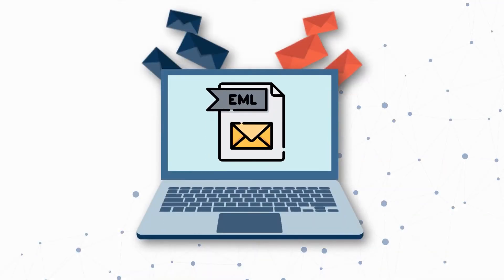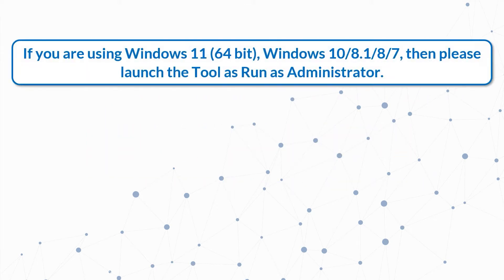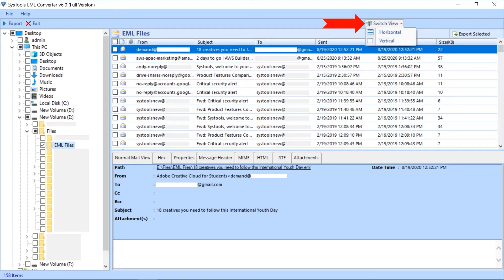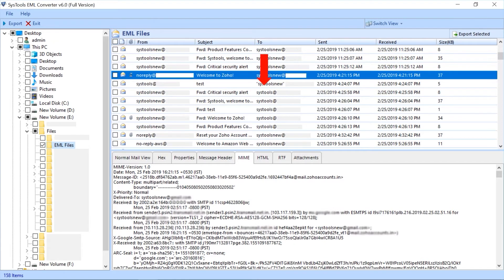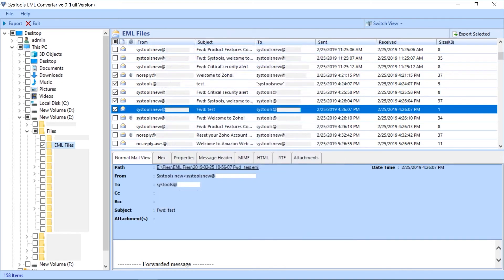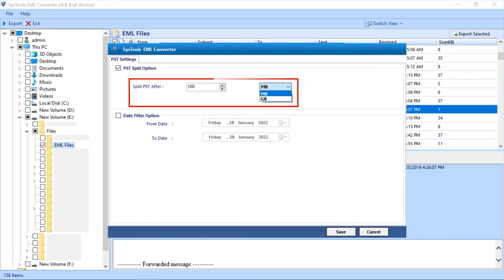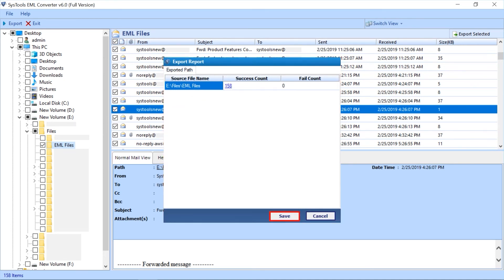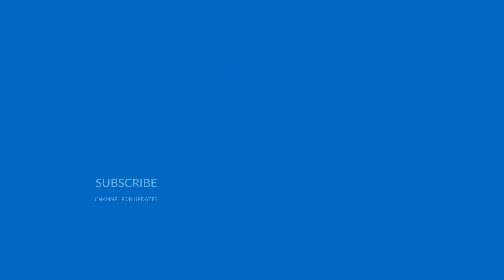EML Converter Software by SysTools | Convert Multiple EML & EMLX in 7 File Formats | Verified Tool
SysTools EML converter software is capable to convert multiple EML and EMLX files into 7 different file formats (PST, MSG, MBOX, PDF, NSF, HTML, and Office 365). It also ensures for converting EML files along with emails, contacts, calendars, tasks, notes, journals, etc.

By using this EML converter tool you can export EML files created in any email client environment. The software also enables you to preview complete data into the software panel. Total 8 preview modes (Normal mail view, Hex, Properties, Message Header, MIME, HTML, RTF, Attachments) available.

EML file converter software also empowers you to convert only selected emails. Simply check and uncheck the emails from the software panel and then convert selected EML files into the required file format. Apart from this, you can convert multiple EML files in a single click.

Advance options for all export types are also available for filtered data conversion. For example, if you are willing to export EML files in document format i.e., PST. Then the software will enable you to apply options like Split PST (according to size), and Date Filter (just provide date range, and software will include only those emails which lie in provides data range).
Steps to Convert EML Files using EML Converter Tool

Step-1: Download EML Converter Tool and Install on Windows System
Step-2: Launch the Software Explore the Folder Tree and Navigate to Folder that Contains EML Files. Select the Folder and Preview Complete Data.
Step-3: Select One Export Type from (PST, PDF, MBOX, HTML, NSF, MSG, and Office 365) and Apply Advance Settings.
Step-4: Browse Location to Save the Export File and Click on Export Button. Wait till the EML file conversion process completes 100%.

Timestamp:
0:00 Video Intro
0:25 Key Features
0:53 Pre-Requisites
1:12 Download & Install
1:36 Preview Data
2:56 Export Options
3:49 Advanced Settings
4:38 Export Progress
5:00 Verify Output